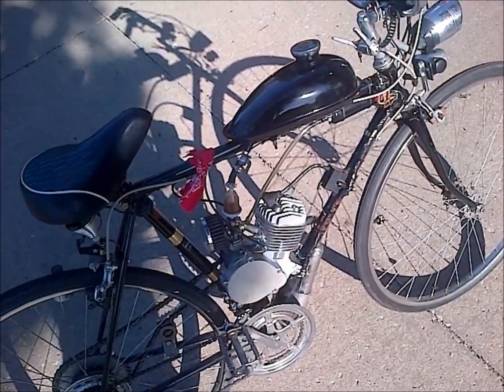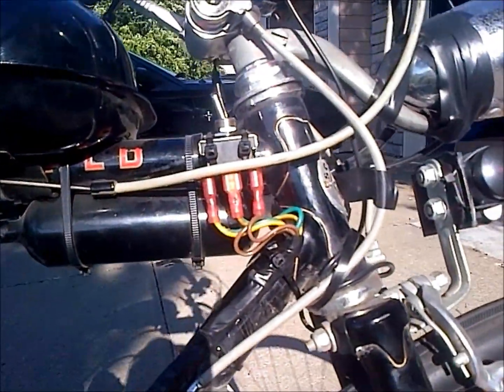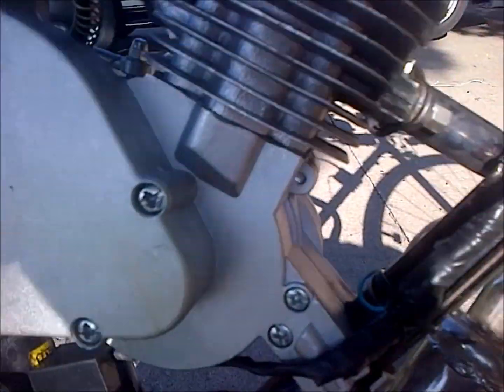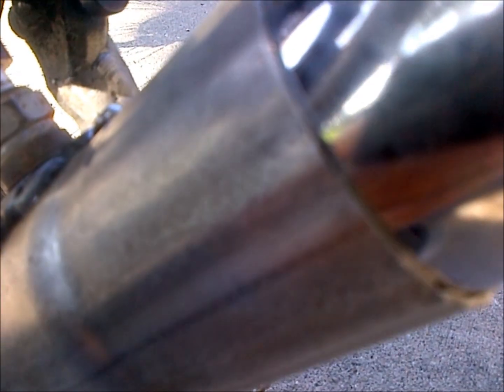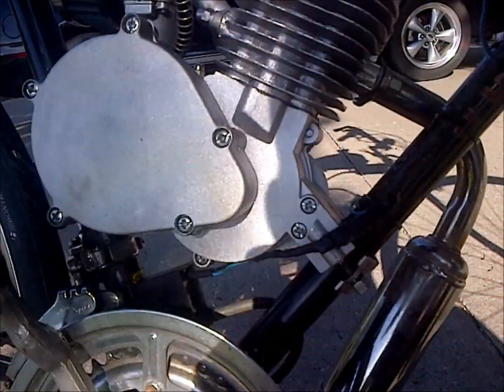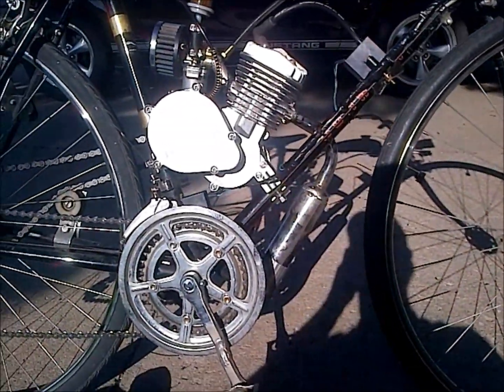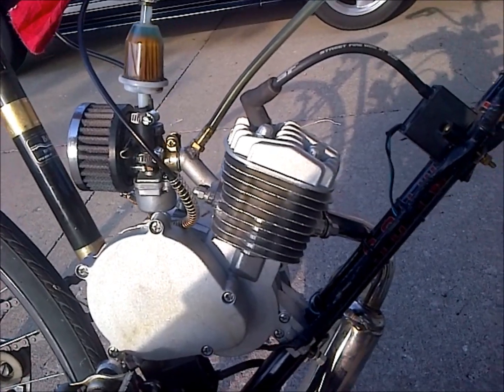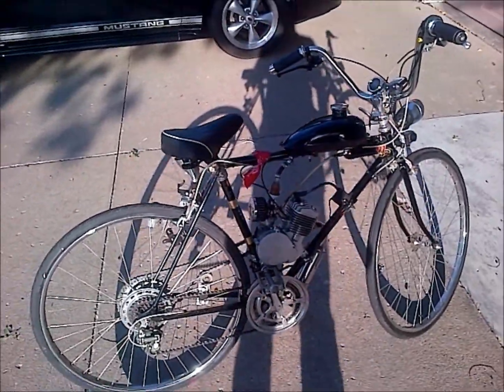Motorized Bike FlameThrower Exhaust Attempt 1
this is my first round with the motorized bike flamethrower. fear not as I have another idea that I know will work, it just will not be as hidden. the build and video will be coming this summer.